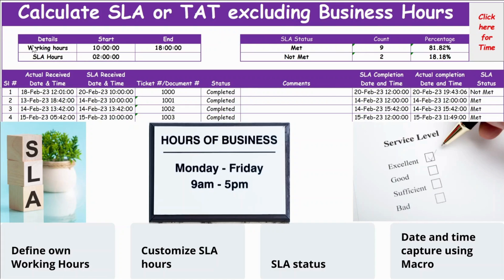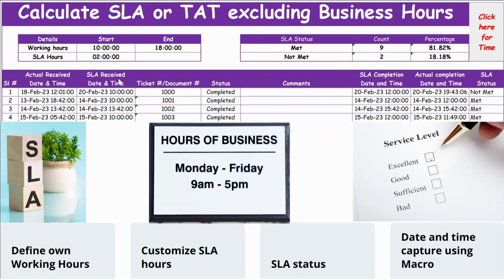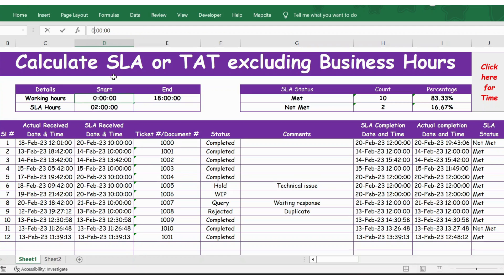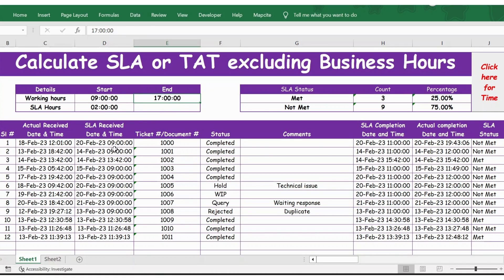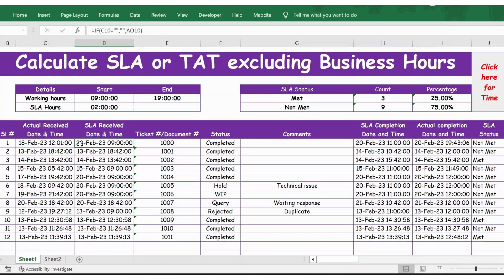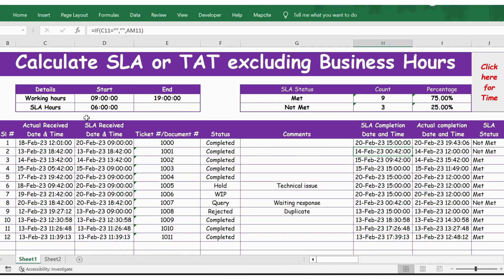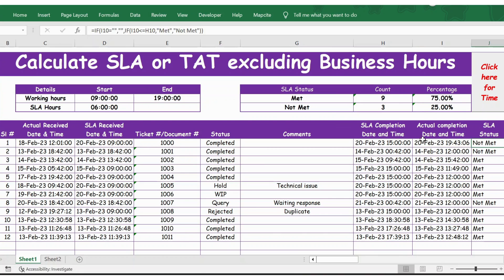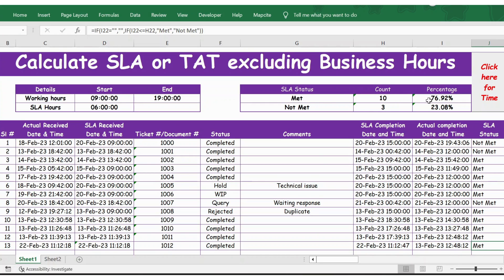Excel tracker to Calculate SLA or TAT excluding non business hours and considering SLA hours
Download the file from the below mentioned link

Calculate SLA or TAT excluding Business Hours

 Details Start End  SLA Status Count Percentage
 Working hours 09:00:00 19:00:00  Met 12 80.00%
 SLA Hours 06:00:00   Not Met 3 20.00%

Sl # "Actual Received
Date & Time" "SLA Received
Date & Time" Ticket #/Document # Status Comments "SLA Completion
Date and Time" "Actual completion
 Date and Time" SLA Status
1 18-Feb-23 12:01:00 20-Feb-23 09:00:00 1000 Completed  20-Feb-23 15:00:00 20-Feb-23 19:43:06 Not Met
2 13-Feb-23 18:42:00 13-Feb-23 18:42:00 1001 Completed  14-Feb-23 00:42:00 14-Feb-23 12:00:00 Not Met

ms excel
excel tutorial
excel formulas
microsoft excel (software)
learn excel
microsoft excel
Excel world
excel movies
excel vba
excel macro
excel tutorial
microsoft excel
excel
how to use excel
learn excel
excel 2019
excel training
excel course beginner to advanced
excel 2016